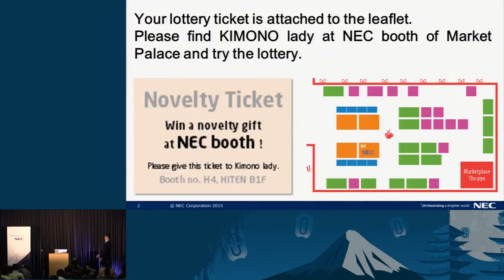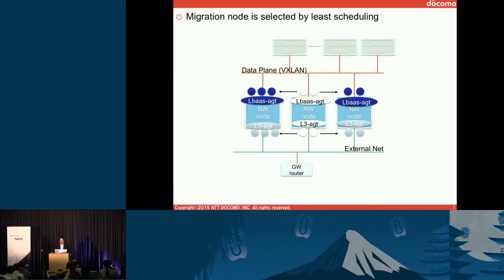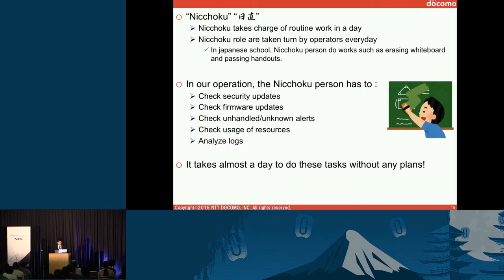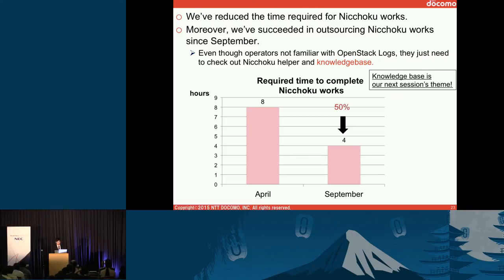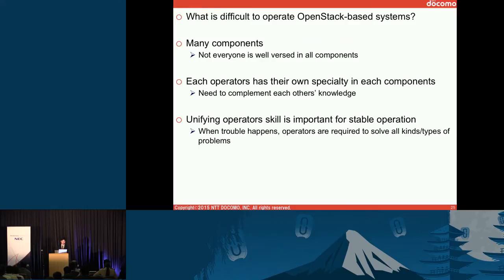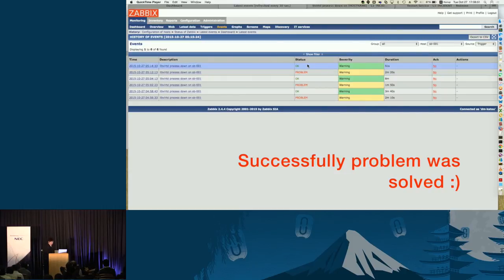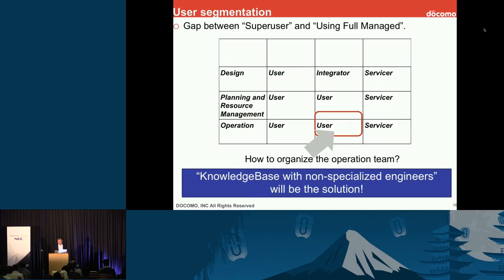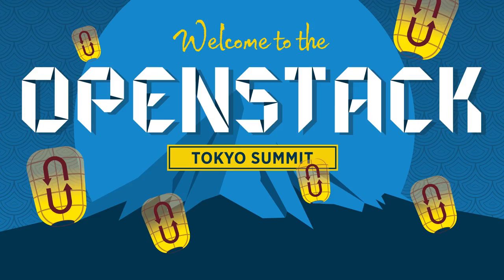NEC and NTT DOCOMO- What are operators doing behind the Cloud ?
In the session, we talk about Cloud operator's work behind the real OpenStack Cloud system that jointly developed with NEC and NTT DOCOMO. The operators of OpenStack Cloud face warnings or error messages in daily, so it is important how to automate these daily tasks. We have been organized the knowledge base, that includes the reason of warning/error messages, and how to deal with them. In the session, we introduce the architecture and design of our OpenStack Cloud system, and how to operate.  I